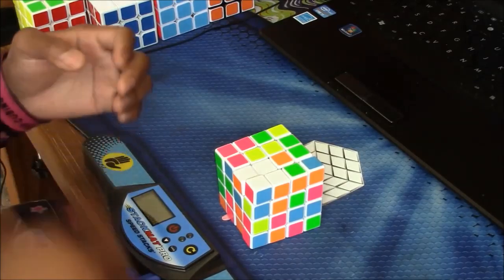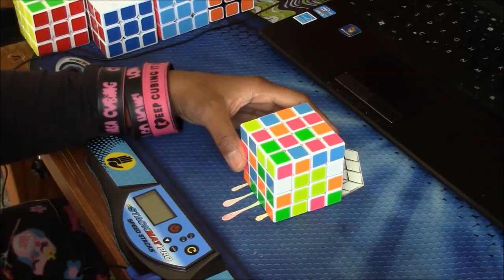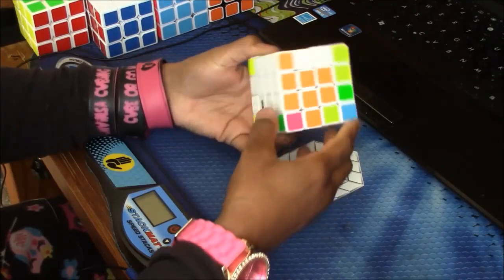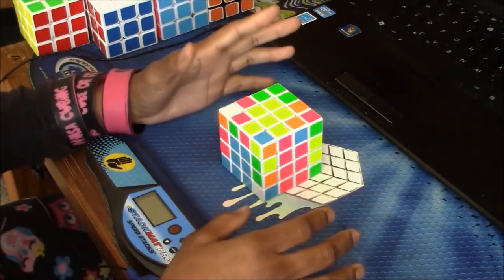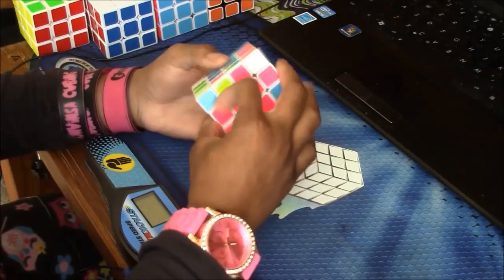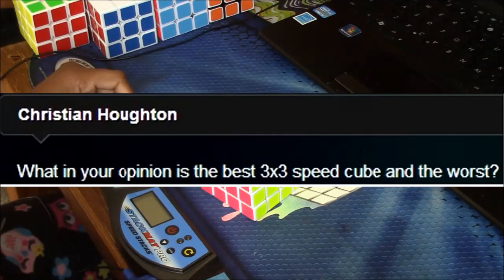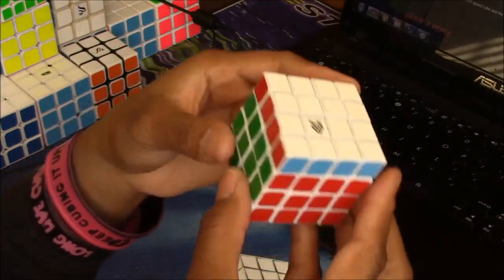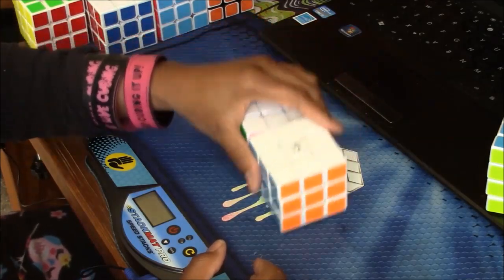[Q&A Saturday] Convinsa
Convinsa answers your questions!
Next week's Q&A will be done by Riley Leave your questions in the comment section below, or at

or